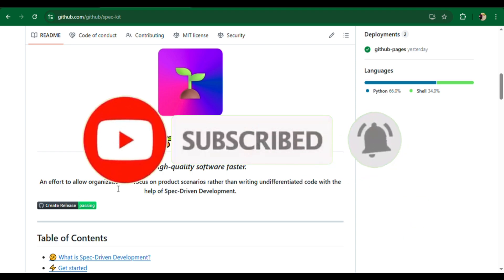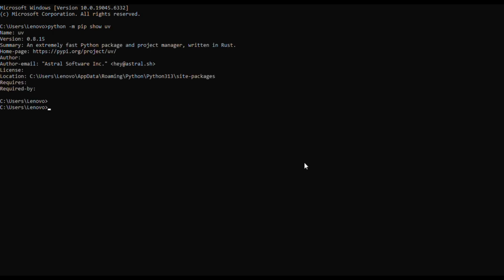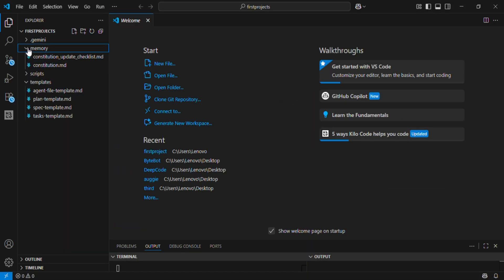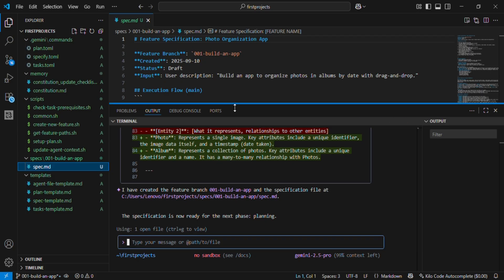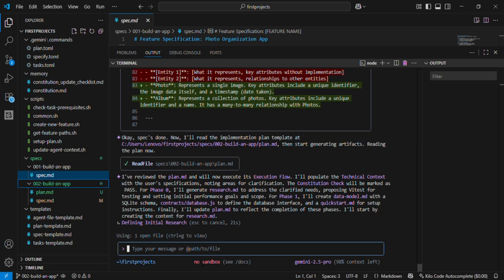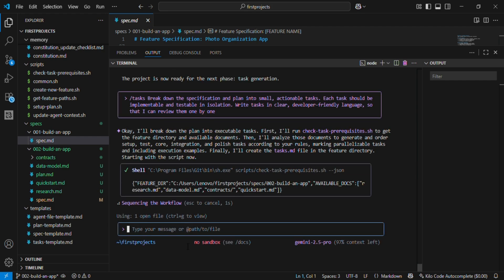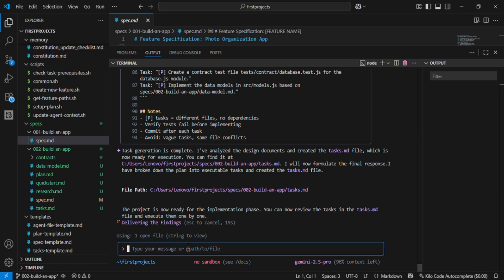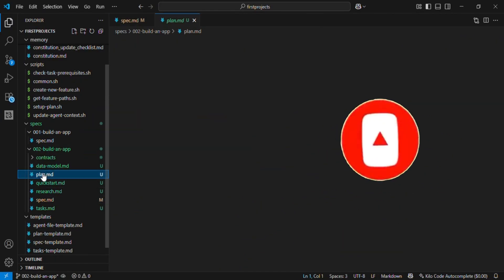Spec-Kit: GitHub’s New Tool That Kills Vibe Coding | 100x Smarter Development (Full Demo)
🚀 In this video, I explain Spec-Kit — GitHub’s open-source toolkit that introduces a new way of building software called Spec-Driven Development.

Instead of writing endless code first, you start with executable specifications that directly generate working implementations. Sounds futuristic? Let’s break it down!

👉 What you’ll learn in this video:

What is Spec-Driven Development?

How Spec-Kit helps you build high-quality apps faster

Step-by-step demo of /specify, /plan, and /tasks

Why this approach could be the future of coding

💡 Spec-Kit makes developers focus more on product scenarios and less on boilerplate code. It’s a complete shift in how we think about software development.

🔥 If you’re into AI tools, GitHub Copilot, Claude, Gemini CLI, or coding automation, this video is for you!